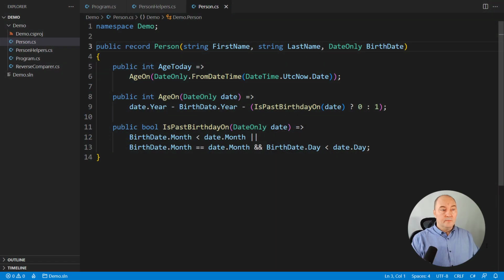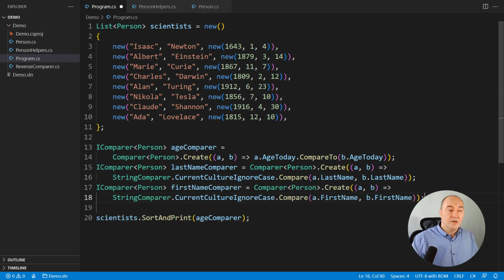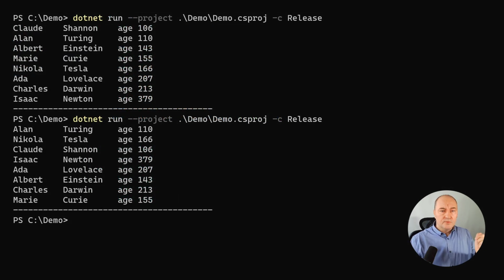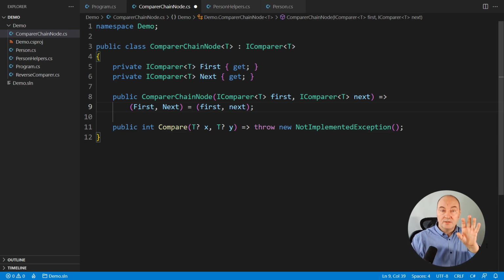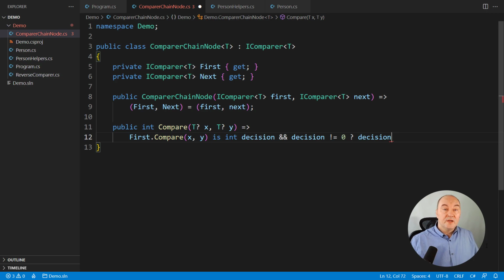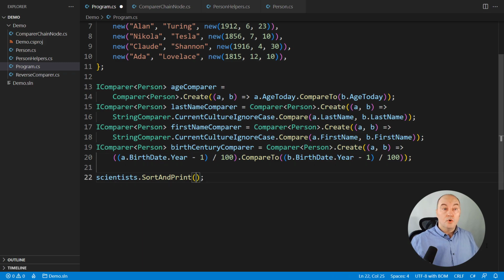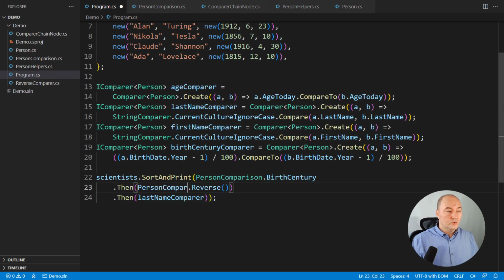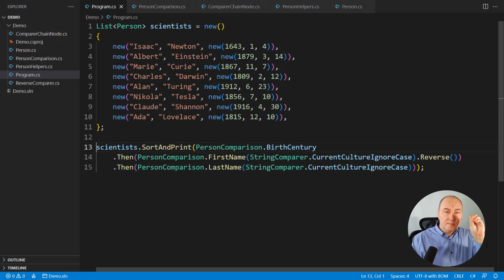Chain of Responsibility to the Rescue!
Chain of Responsibility is one of the less-frequently used design patterns, but also one of the most useful patterns. It helps compose simple decision-making objects into a chain structure, so that the objects get the opportunity to decide in order of their appearance. The first object to successfully complete the task gets all the credits, and its response becomes the result of the entire chain.
That is the theory, and in this video you will learn the practical aspects of applying and implementing the Chain of Responsibility design pattern. We will address the issue of combining simple IComparer instances to build a multi-level sorting comparer object which can be used in contexts where only one IComparer object can be supplied.

Chapters:
00:00 Intro
01:10 Understanding the need for the Chain of Responsibility
02:55 Implementing the Chain of Responsibility
05:20 Using the Chain of Responsibility
06:53 Implementing reusable partial comparers